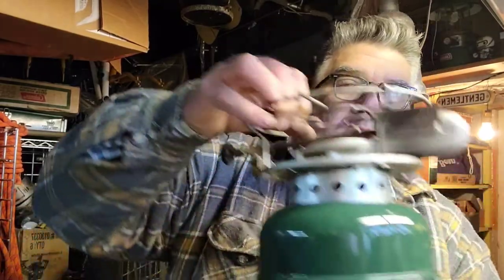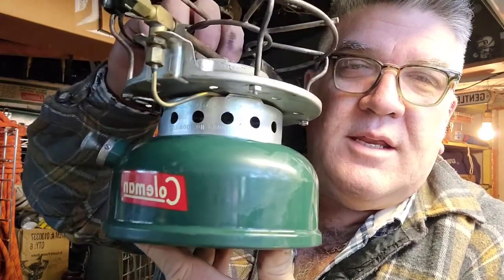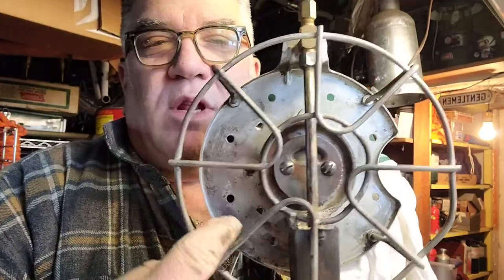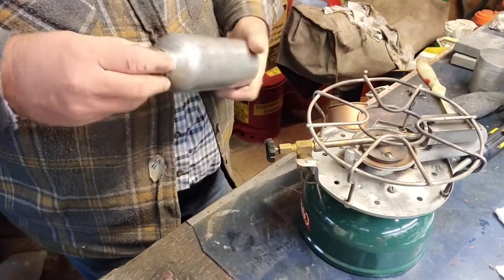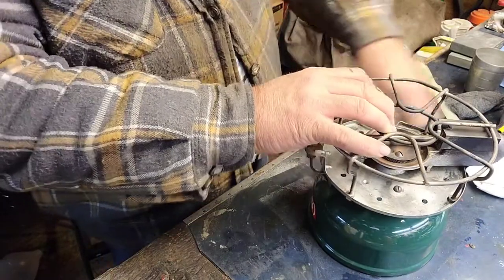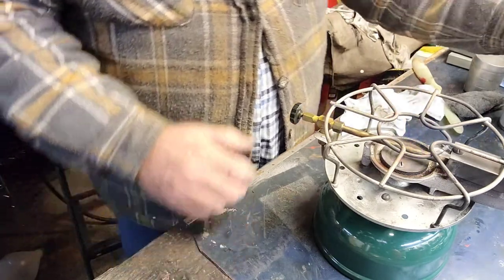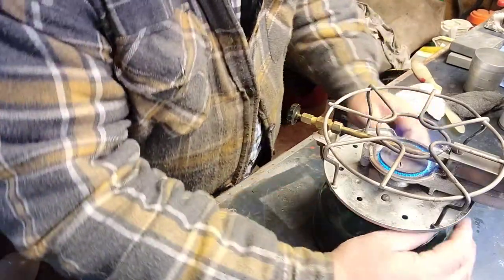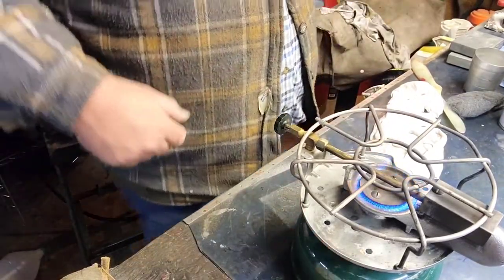Vintage Coleman stoves Sportmaster 500A - BBCC Bluegrass Bushcraft Coffee Challenge R2